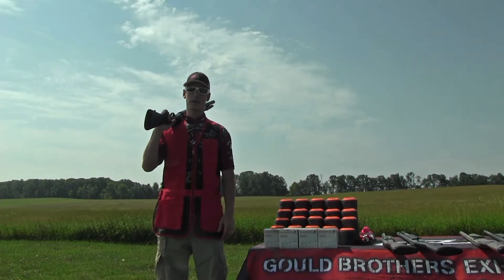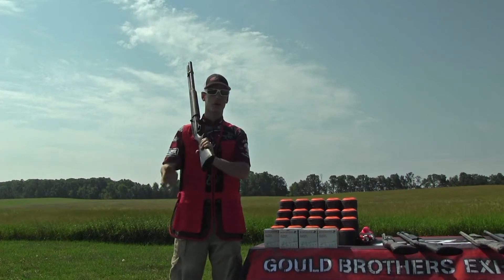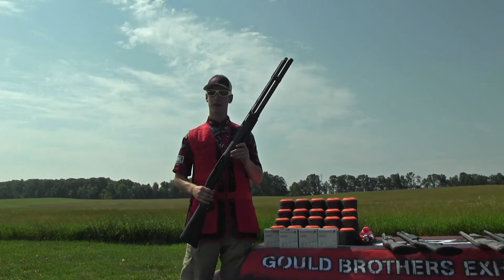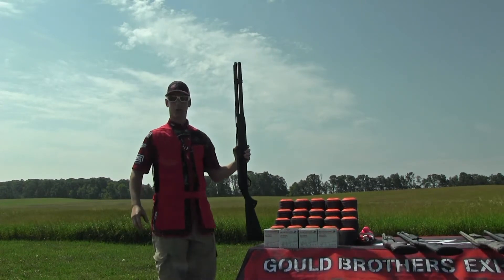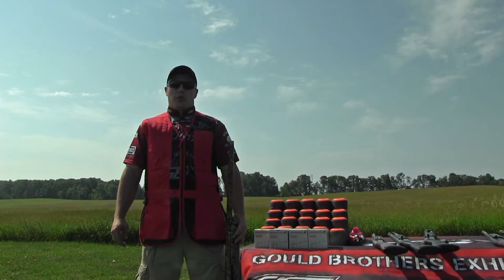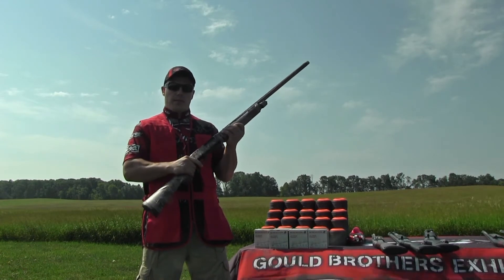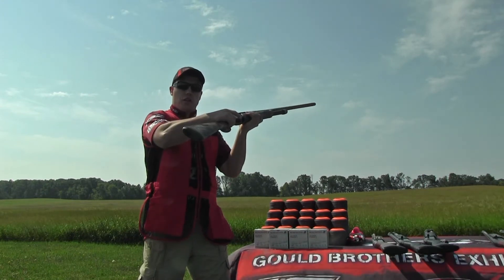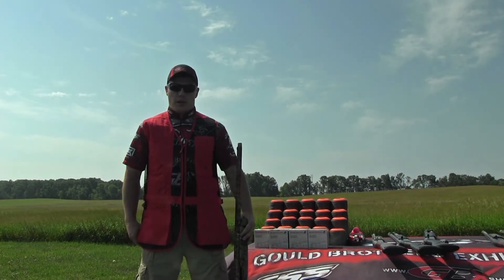Gould Brothers Shoot-Out Series - Week 6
In this weeks Shoot-Out, Steve launches and smokes 3 pieces of charcoal using his Winchester SX3. Aaron challenges Steve's shot using his Winchester SXP to eject empty shells and use them as targets before they hit the ground. They perform the exhibition shots, you decide which shot is better.

About the Gould Brothers:
Inspired by the greatest exhibition shooter of modern times, Tom Knapp, the Gould Brothers set out on journey to see where hard work, dedication, and Lord would lead them in the world of exhibition shooting.  The road has been an interesting and all but easy one, but their hard work has paid off. The Gould Brothers are now the only two person professional exhibition shooting act in the nation, renowned for perform highly unique and entertaining live exhibition shooting shows for events across the country.